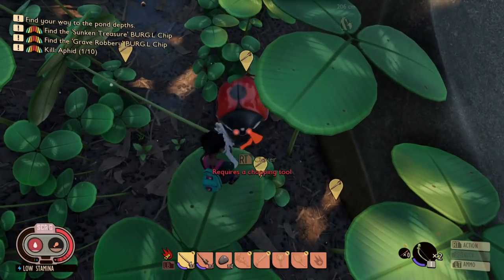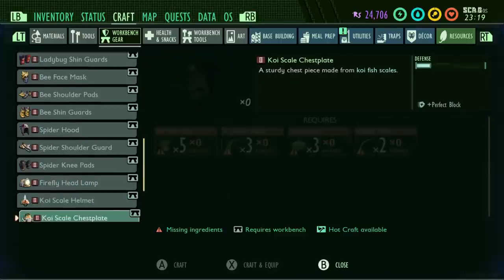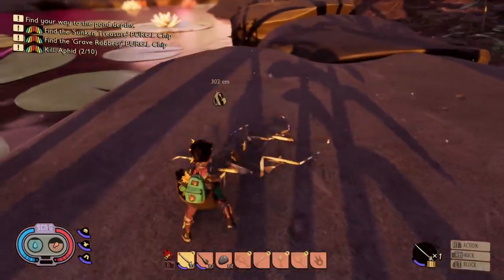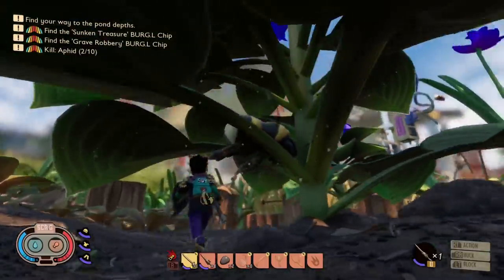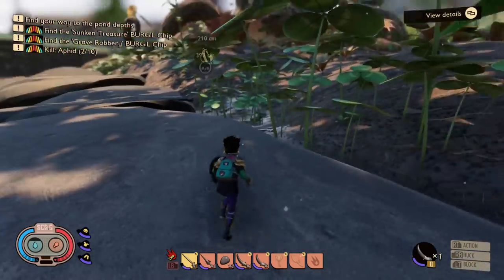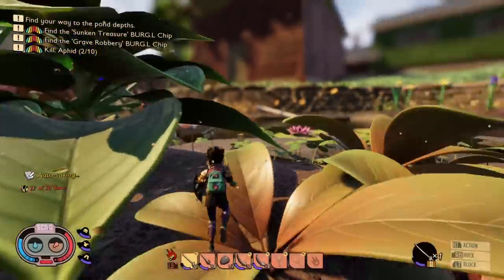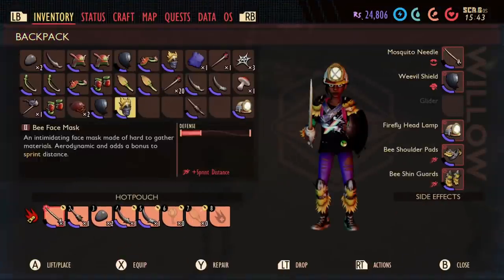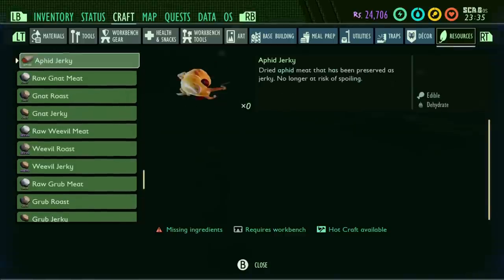GROUNDED Test Update! New Items! Armours! Weapons Showcase! Plus Unreleased Crossbow/Black Ant Gear!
more grounded update test server stuff! showing all the new items weapons including bee stinger, armour set, firefly lamp, weevil shield plus new unreleased stuff black ant armour, sword and shield and new crossbow